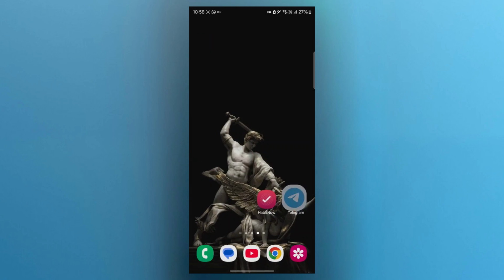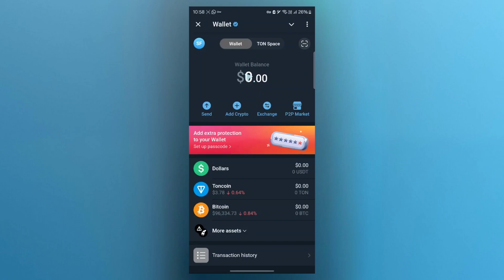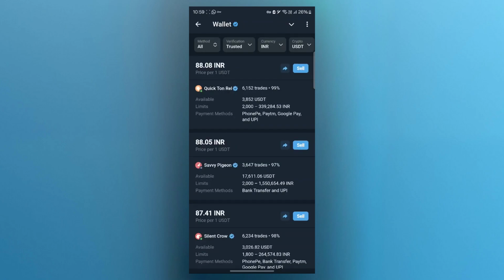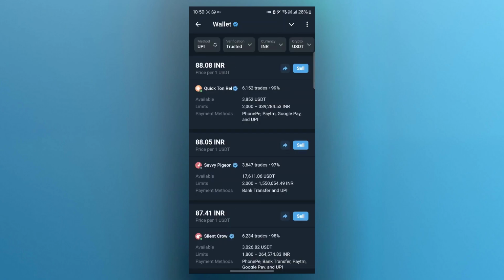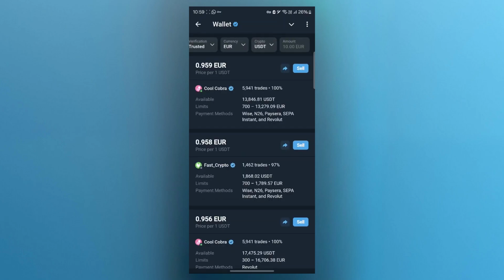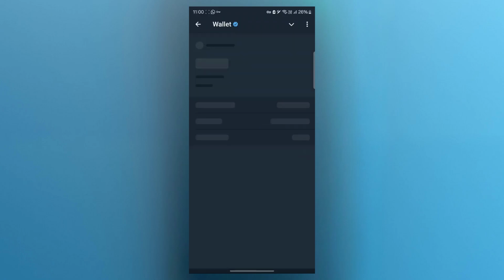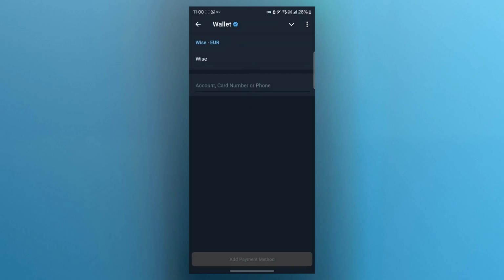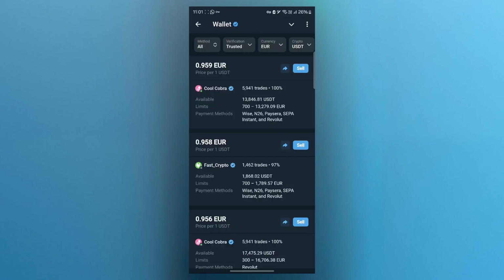How To Withdraw Money From Telegram Wallet (2026) Full Guide